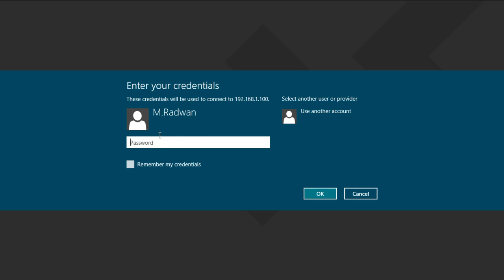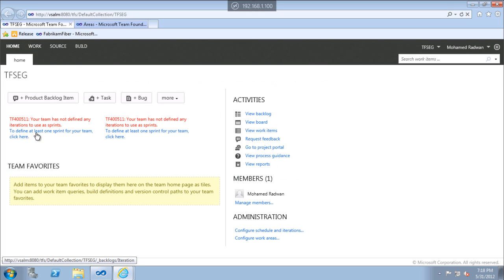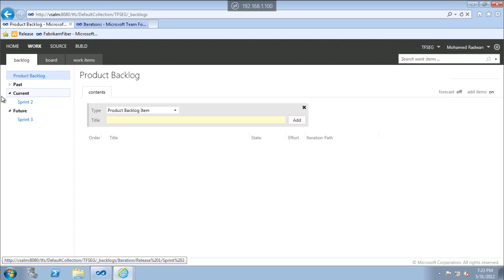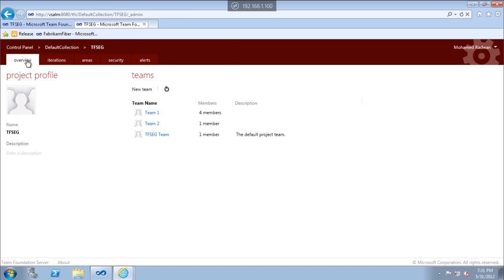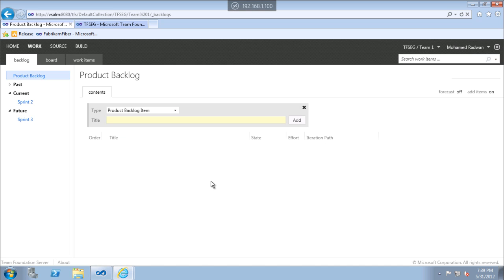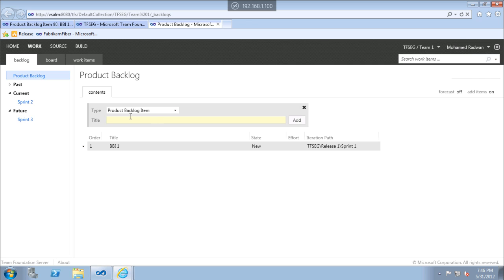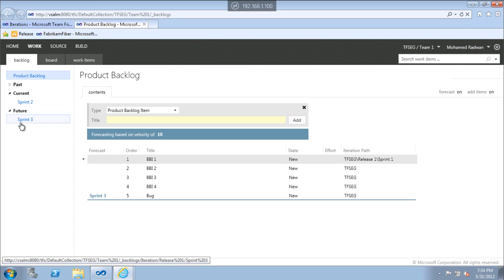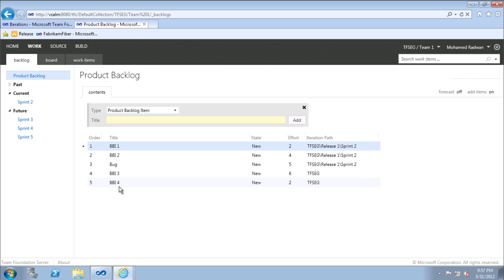Agile Project Management in Team Web Access in TFS 2012 (Team Foundation Server) Part 1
This video will show you, how to manage Agile project in TFS 2012 (Team Foundation Server 2012) with Team Web Access, how to manage the backlog of the project and and how to use task board for expose the progress of the team to all stakeholder of the project, it will show you also, how to use velocity to forecast for future sprints and how the burndown chart can make you take different decisions.

This video part of the series introduce what's new in TFS 2012

In one of the old posts TFS 2015 Agile Project Management you can read more about new Agile Project Management features in TFS 2015, which provide better support for aligning across teams, while giving autonomy to individual teams; you can use the same structure with VSTS/TFS2018, have a look on the following post: